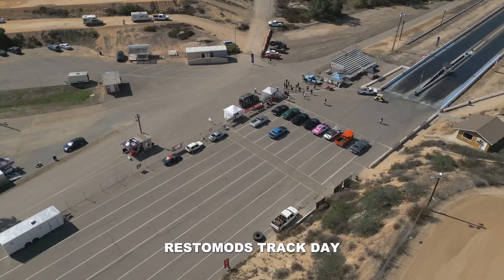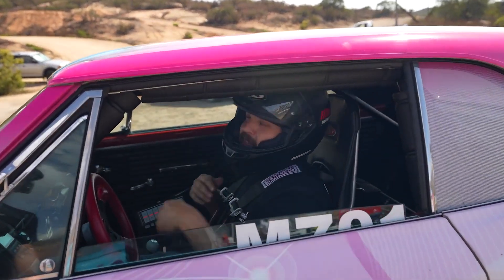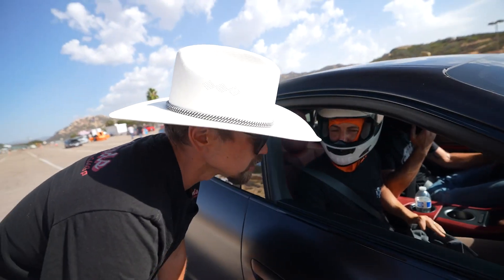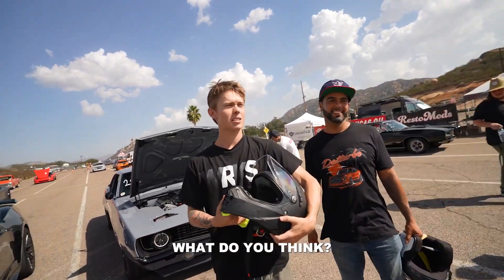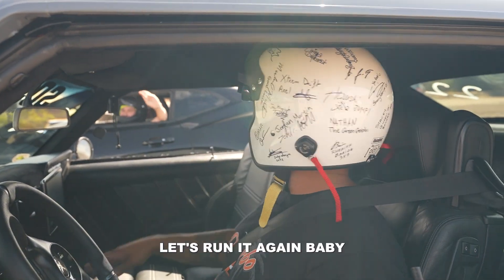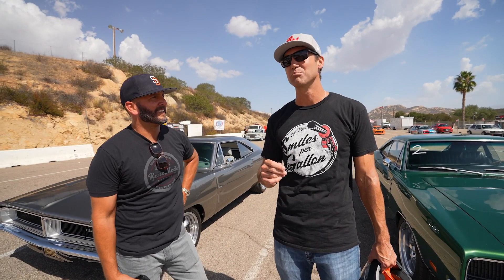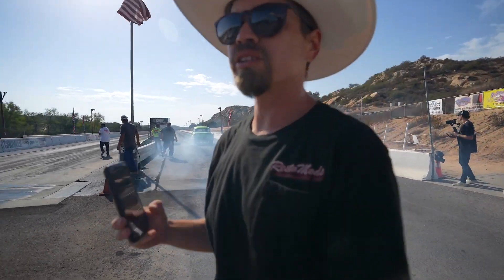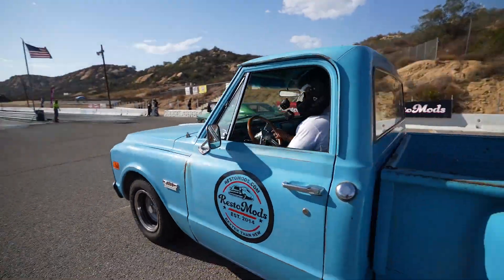900HP 1969 Camaro vs 650 HP 2022 Camaro ZL1 - Restomods Drag Day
We invited some of our good friends and partners out for race day at Barona drag strips 1/8th mile to present to you this video, insane RestoMods drag racing matchups. This is what $20 million in Classic American Muscle cars looks like. Enjoy footage of some of the closest grudge matches, the mobile dyno numbers on every car & what it looks like to have a killer day at Barona speedway.

Get entered for the chance to win RM19 and receive 2x entries... The 1971 HEMI swapped Dodge Challenger + $20,000 waiting for you in the passenger's seat.

Every $1 spent on apparel, car care products, accessories, posters, auto parts, and more... are all equal to 200% more entries in for the chance to win. Join the RestoMods club membership for just $12.95, and get automatic bonus entries every single month.

Once we hit the 100,000 subscriber milestone, we are choosing one of YOU to win the Ramcharger.

0:00 - Intro
1:10 - Porsche Taycan vs. 1967 Chevelle
4:40 - SOS Customz Cars
5:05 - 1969 Camaro vs. 2022 Camaro
7:52 - Charger vs. Charger
9:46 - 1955 Chevy Belair gasser
10:36 - 'Blue' vs. Charger
11:56 - Outro

Some features of the cars that attended:
RestoMods brought out the 1969 Chevelle, 1969 Charger, the 1968 Pontiac GTO, 1969 GMC 1500 and the 1969 C-10.

Our friends at Fitech EFI (@fitech_efi) brought out their 1967 Chevelle dragster (aka Tatas), 1972 C10, and their 1969 Nova.

Our friends at @SOSCustomz (who also completed the interior of RM19: the 1971 Hemi Challenger that we are giving away with $20k), brought out their 1969 twin turbo Camaro, 1972 Datsun 240z, the 1969 Mustang Fastback and the 2007 Z06 Corvette.

Our friends at Throttle Therapy came through with some insane drag bikes: the 2015 Gen 2 Hayabusa G2 Subzero & the 2005 GSXR 1000.

Our friends at @GarageCollectiveCO came out with their 1988 BMW E30 and 1970 Porsche 911T

Our good friend Josh Stevens (@chrgd2) was kind enough to bring out his 1969 HEMI powered Charger to put it against RestoMods' 69 Charger. He only knows one thing, and it's going fast!

Our friend Moses made it out to put this Porsche Taycan head to head with Fi-tech's 1967 Chevelle dragster, what an incredible and surprising grudge match! Who do you think won?!

Jim Farley made it out with his green 1955 Chevy Belair gasser, this thing was a beast out on the track!

Freedom Street Garage made it out with their giveaway Camaro - the 2022 Camaro ZL1 along with the 2022 SRT Hellcat. These two cars had some epic grudge matches that are shared on Freedom Street Garage's channel, full video

Alfredo (@nambo_srt_redeye) made it out to race with FSG with his 2019 Challenger Redeye.
Our friend Ken DeBerry made it out with his nitrus Harley Davidson & his 1100hp Camaro.

Our friend Ken DeBerry (@foreignken) made it out with his nitrus Harley Davidson & his 1100hp Camaro.

Take a look and read about our previous 17 winners here at RestoMods!

Become a member of the RESTOMOD NATION! This membership program includes not only entries for the chance to win the current sweeps car, but also discounts from your favorite parts company, a monthly magazine with latest industry news, classified ads and some of the biggest vintage car shows on us!

Didn't get entered? Well you still can! Learn more about how our sweepstakes really works